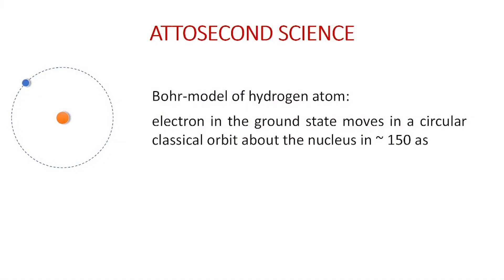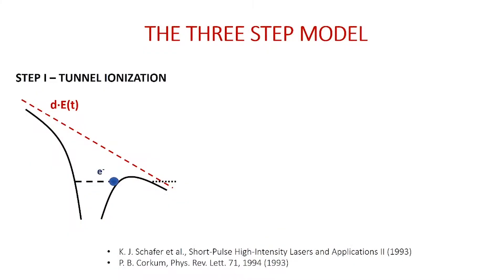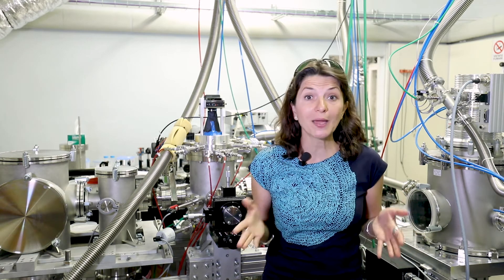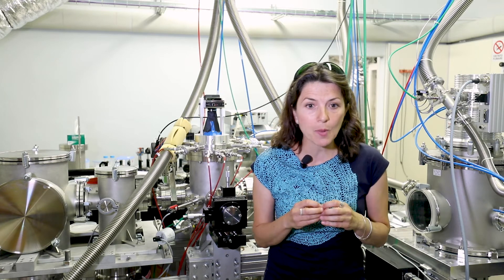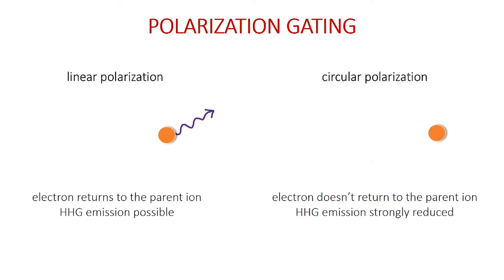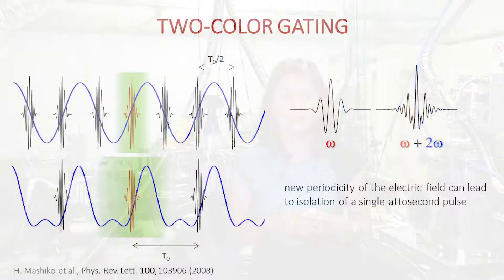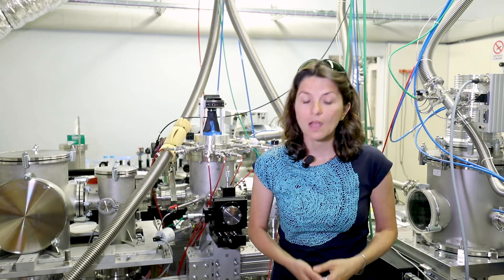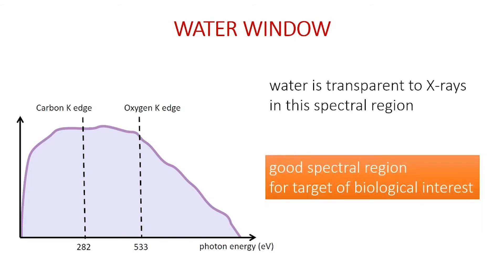ASPIRE - Attosecond Pulse Generation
ASPIRE (Angular Studies of Photoelectron in Innovative Research Environments)

This project has received funding from the European Union’s Horizon 2020 research and innovation programme under the Marie Skłodowska-Curie grant agreement No. 674960 “ASPIRE” (Angular Studies of Photoelectron in Innovative Research Environments)